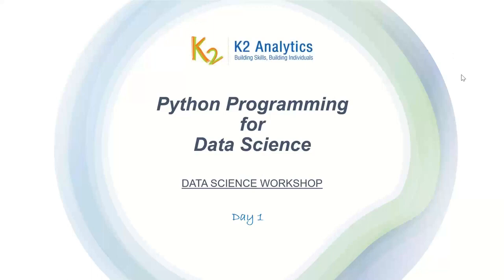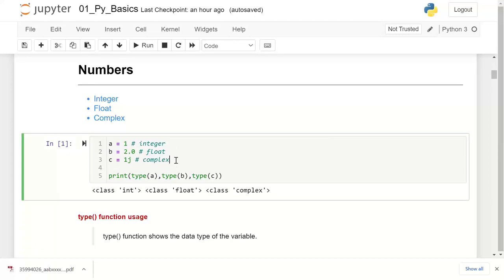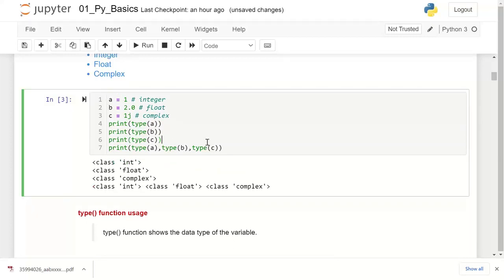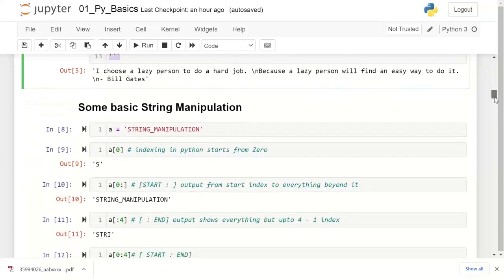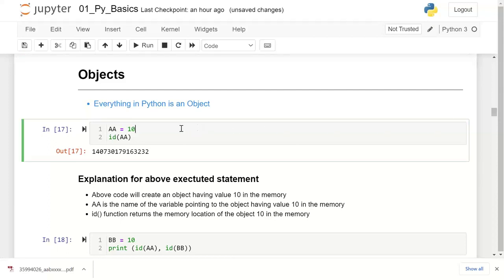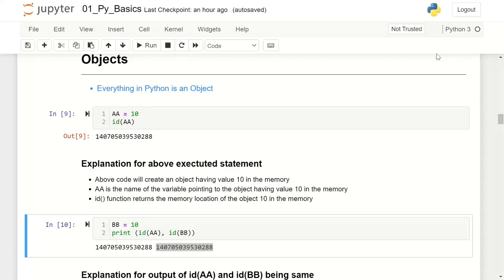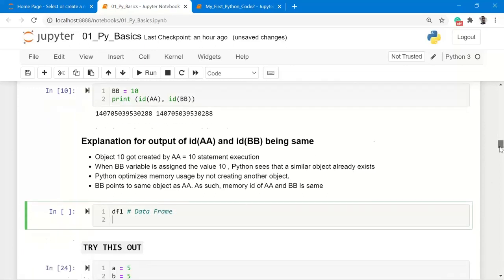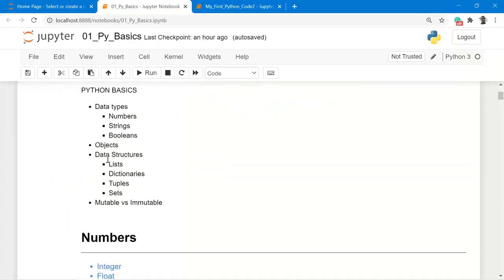Python Programming for Data Science | Basic Data Types - Numbers, String, Date, and Boolean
This is an introductory video on the 4 Basic Data Types available in the __builtins__ module of Python.
1) Numeric
2) String
3) Date
4) Boolean.

This Video will help you to get started with Jupyter Noteboom and learn how to effectively use Anaconda Jupyter Notebook for Python Programming.

In this video you will learn:

1) Step-by-step instructions on the installation of Anaconda.
2) Basic introduction to the World of Python.
3) Efficiently working on Jupyter Notebook and Spyder IDE
4) Data Types & Data Structures in Python
5) Modules and Packages in Python
6) Numpy & Pandas
7) Data Import & Export
8) Programming Structures (Loops & Conditional Statements)
9) Data Manipulations in Python (Sort, Merge, Aggregate, Filter, etc)
10)User Defined Functions & Lambda Function